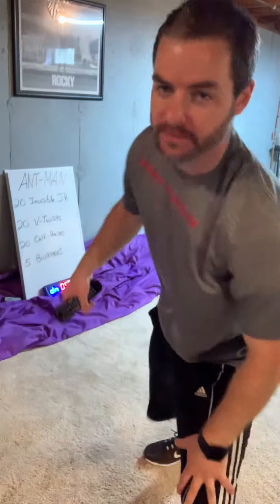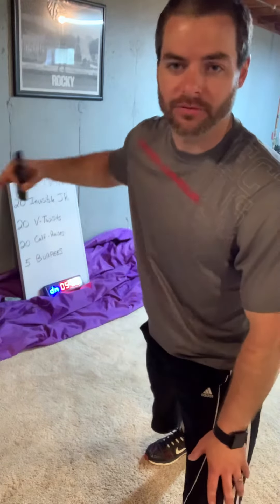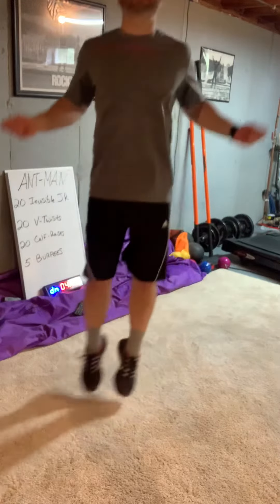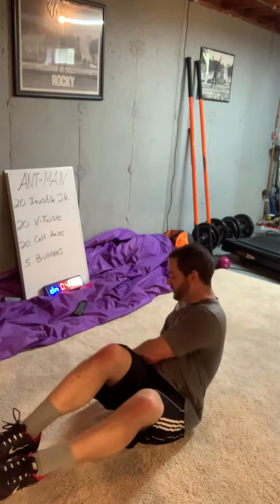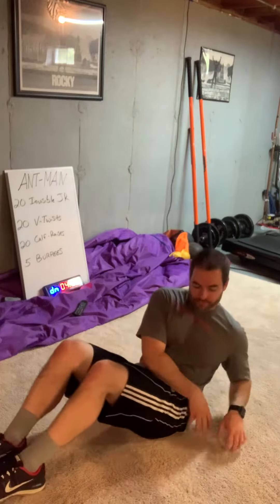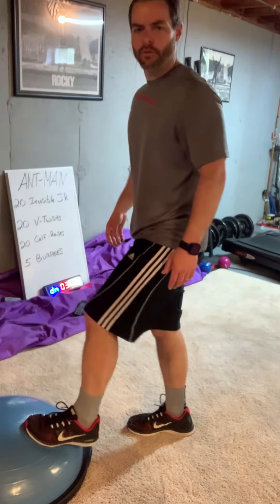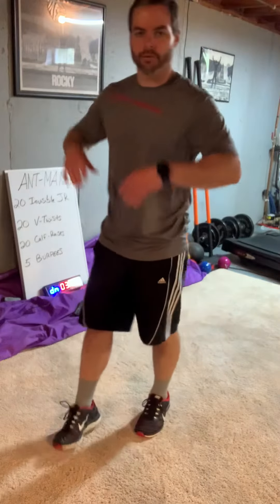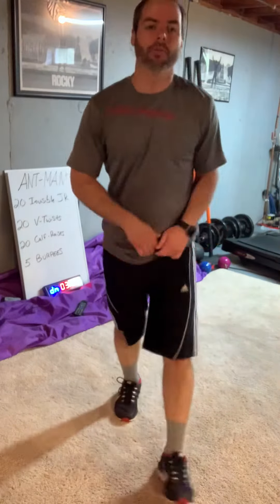ANT-MAN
Perform the exercises for 5 minutes without rest. If you complete all exercises, repeat for another round until the end of the workout. 20 invisible jump ropes, 20 v-twists, 20 calf raises, 5 burpees.